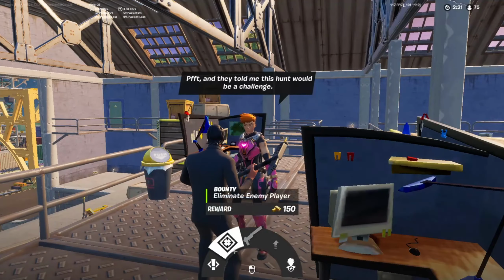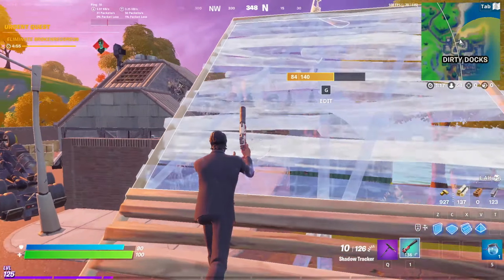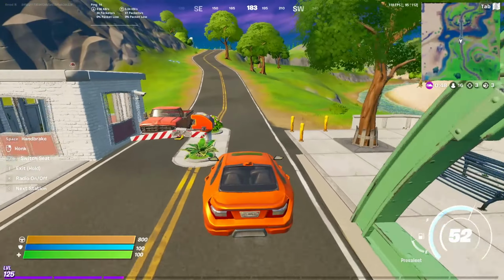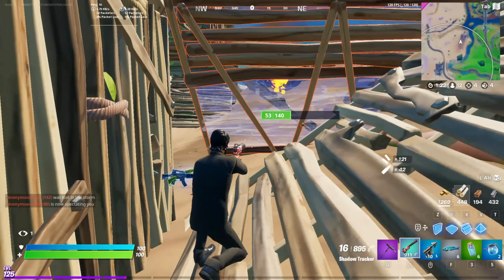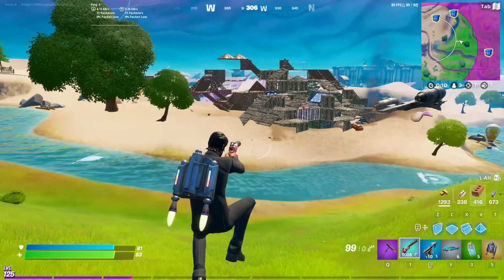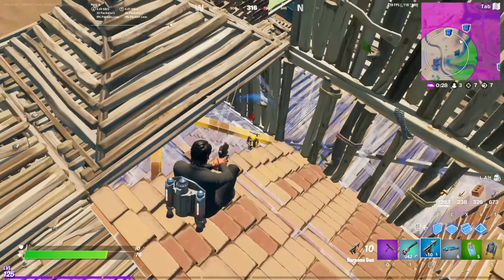*EXOTIC* Shadow Tracker ONLY Win!